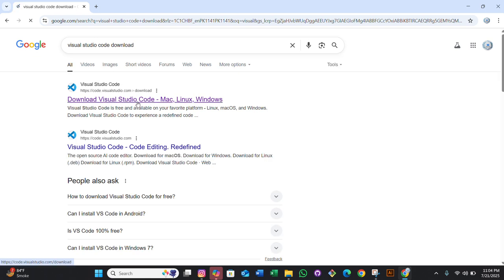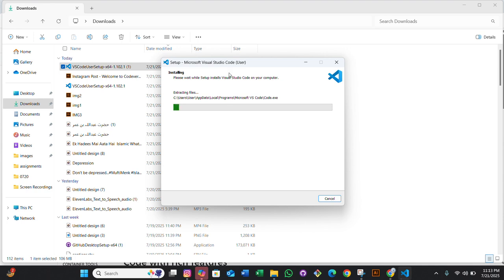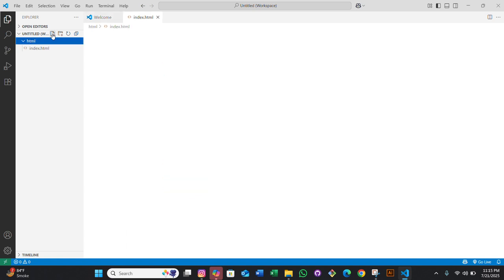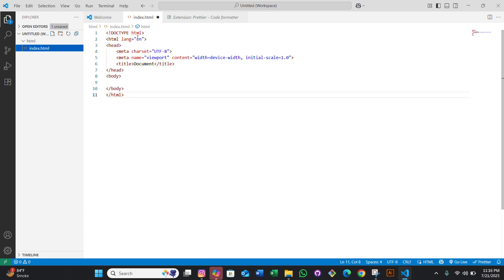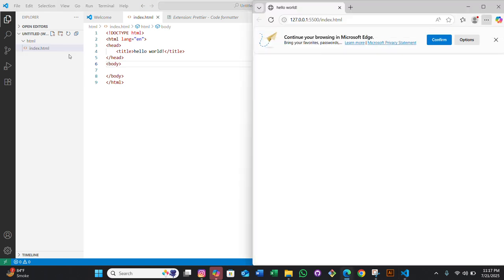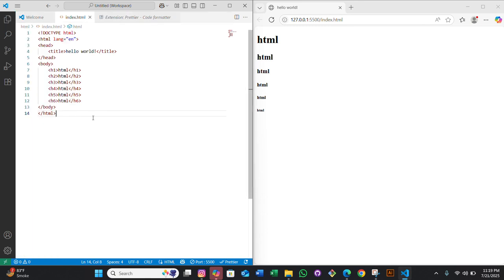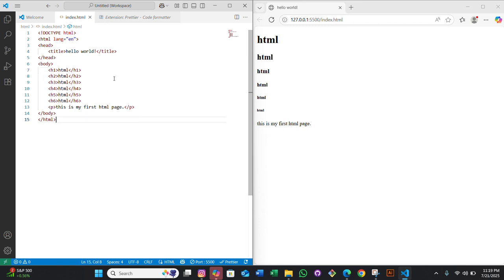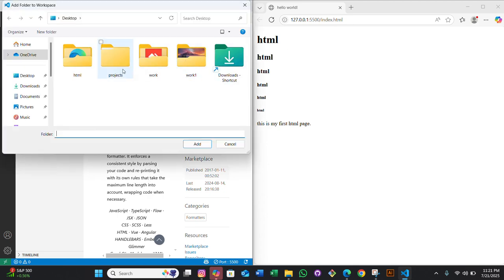HTML introduction+ how to download VS Code HTMLcourse visualstudiocode computer science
In this video, I’ll walk you through how to download and install Visual Studio Code (VS Code) on your computer, whether you’re using Windows, Mac, or Linux. Then, we'll go over how to set it up for web development, including installing useful extensions and configuring basic settings.

✅ After the setup, I’ll show you how to use VS Code to write your first lines of code. You’ll learn about the user interface, how to open and save files, and how to run your HTML code in a browser.

📘 Finally, I’ll give you a beginner-friendly introduction to HTML, explaining the basic structure of an HTML document and some essential tags to get you started with web development.